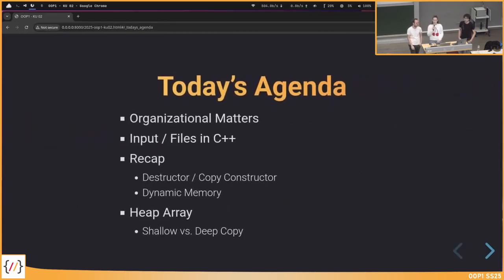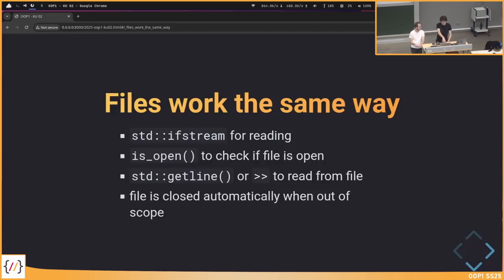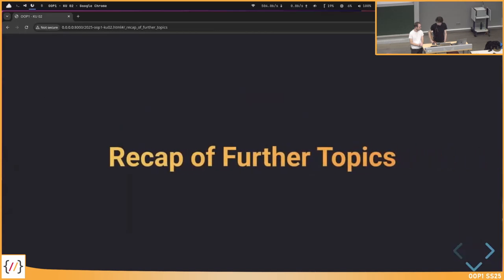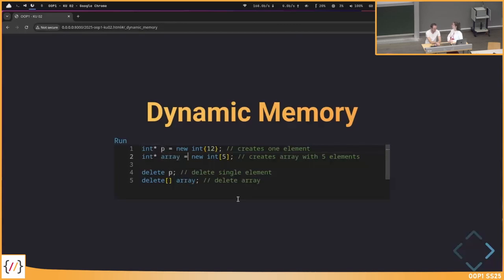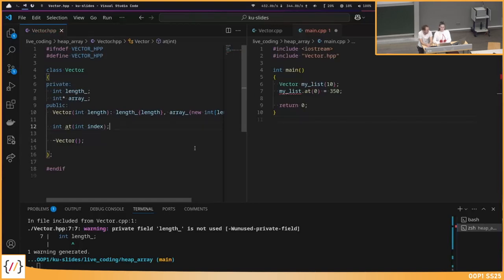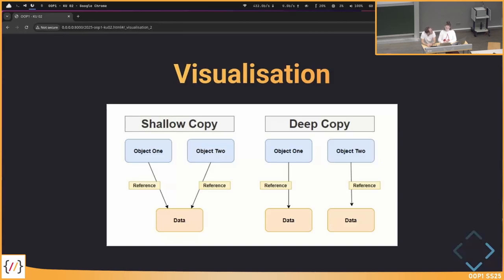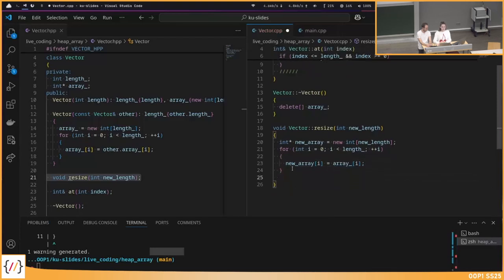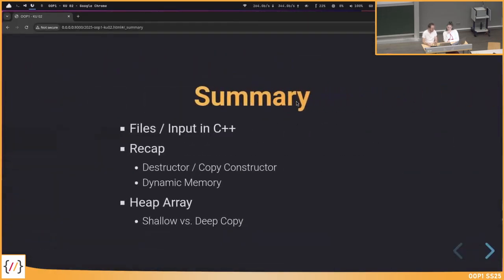OOP1 Practicals 2